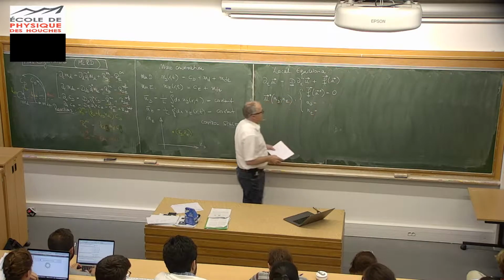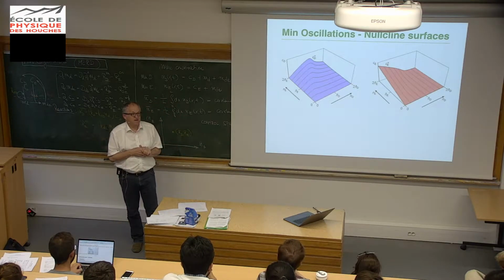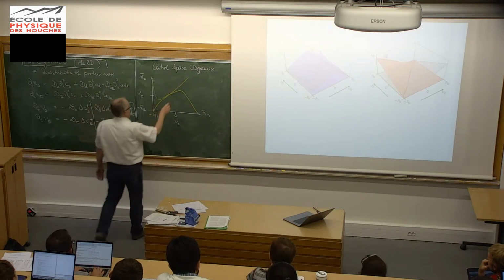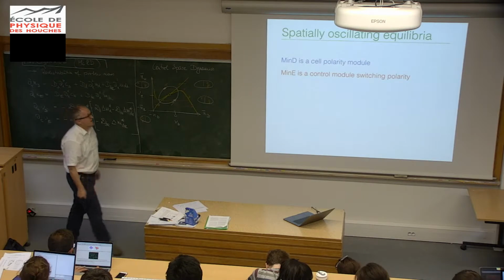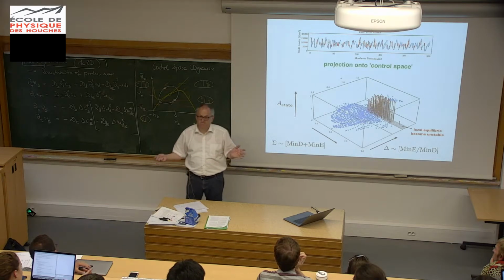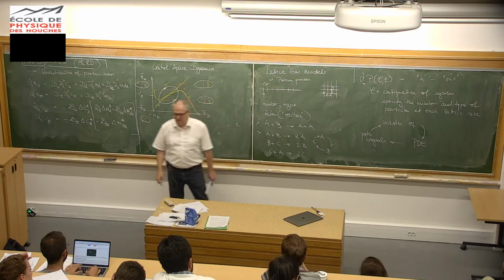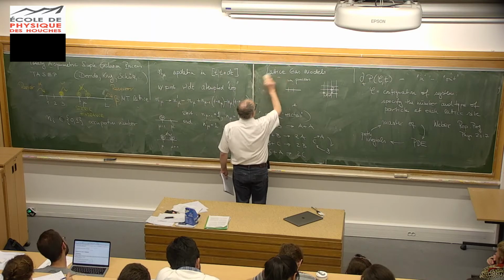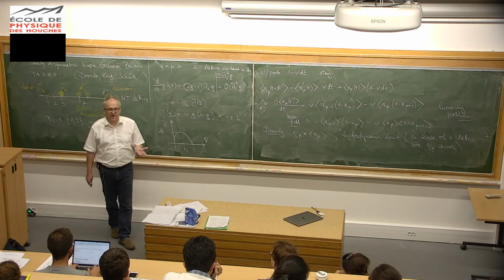Self-Organization of Protein Patterns 5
Frey